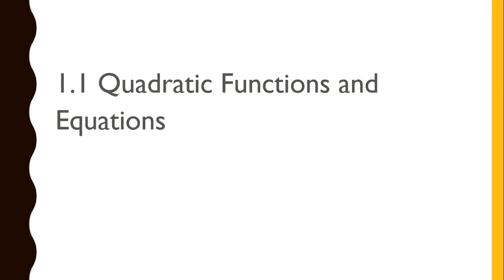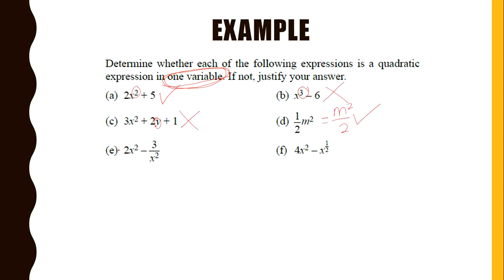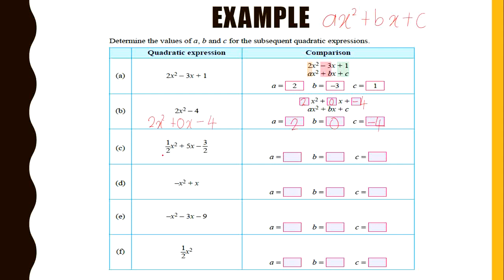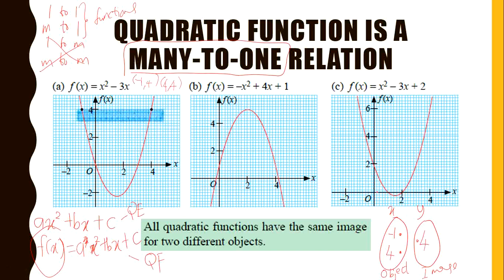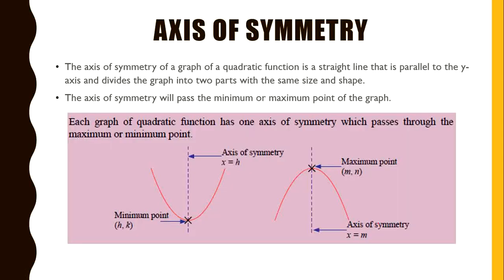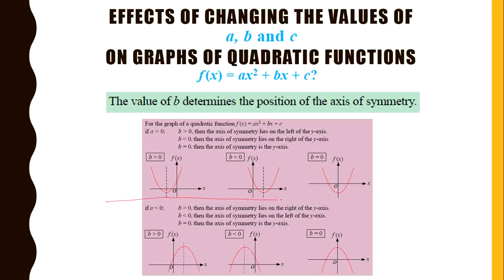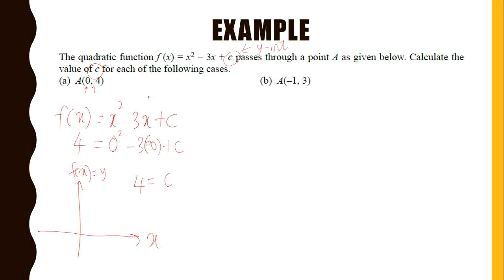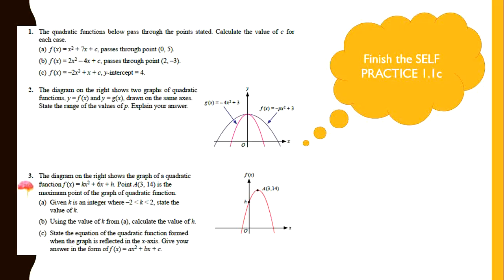FORM 4 KSSM MATHEMATICS CHAPTER 1 CHARACTERISTICS OF QUADRATIC FUNCTIONS IN ONE VARIABLE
QUADRATIC FUNCTIONS  AND EQUATIONS IN ONE VARIABLE